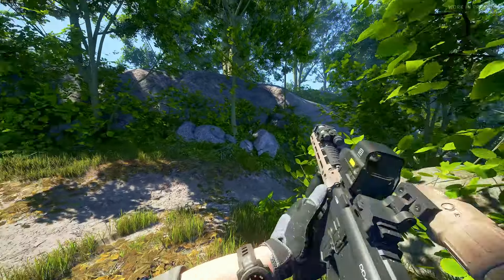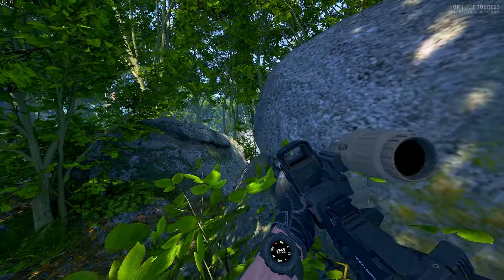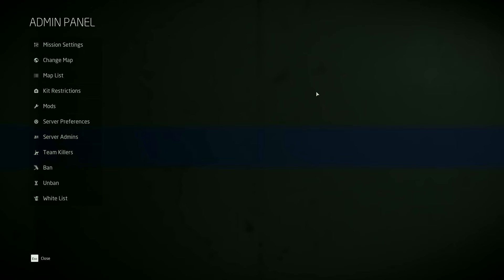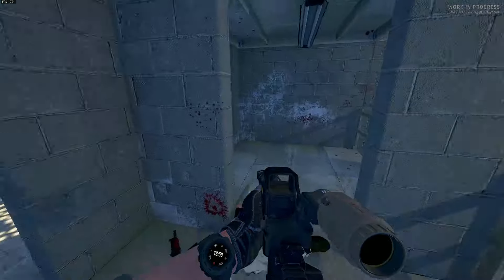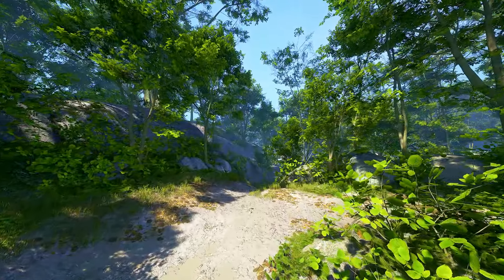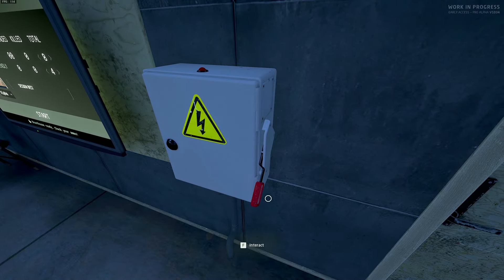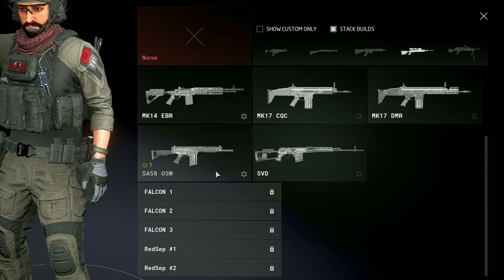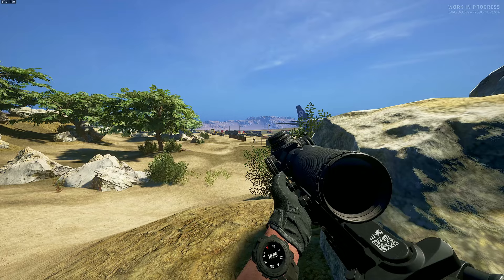GROUND BRANCH - 1034 Update is finally here!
If you guys are interested in joining my Ground Branch community server make sure to check us out